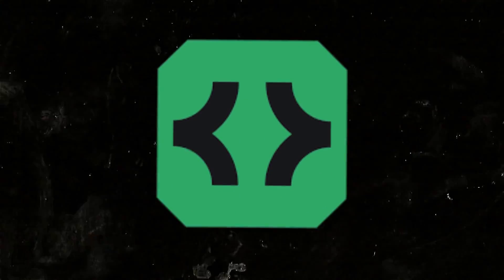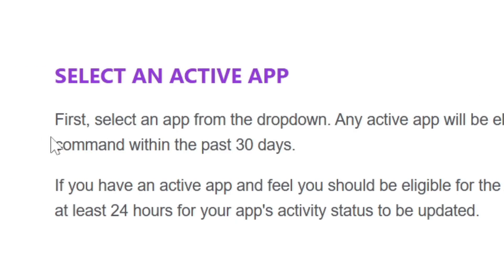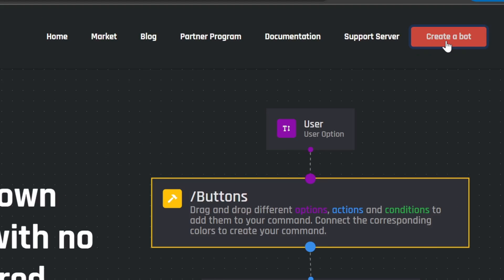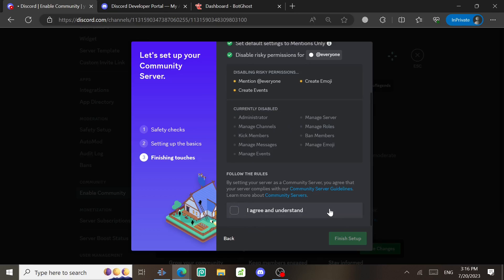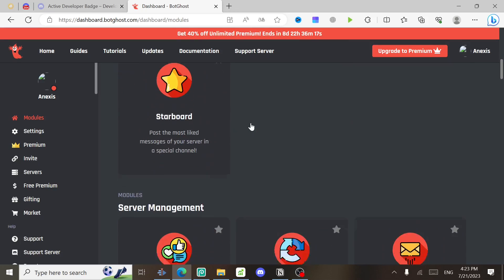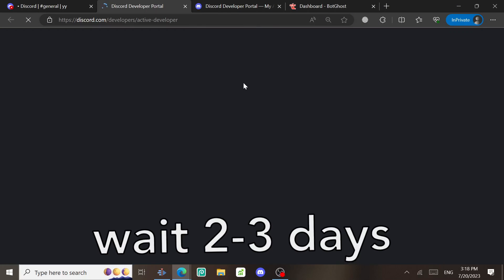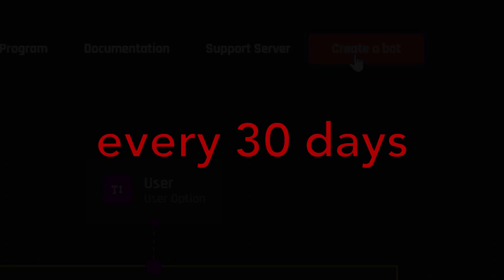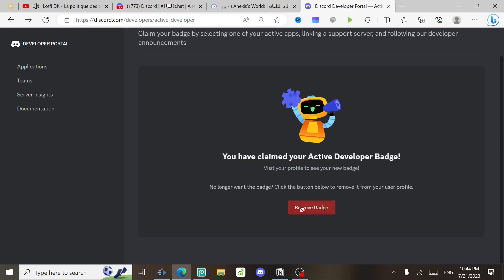Why You Keep LOSING The Active Developer BADGE ?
Well, I kept losing the badge after getting it.. after every 60 days I get a message from discord saying that the badge has been removed. In this video I explained what does that happen?

Socials : 🧵
Github: SOON.
2nd Channel: @anexis05